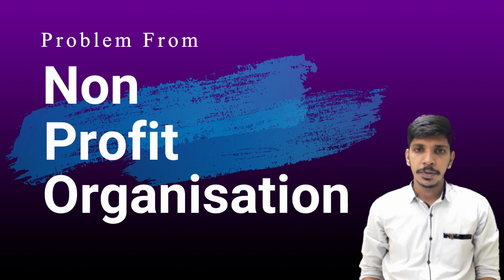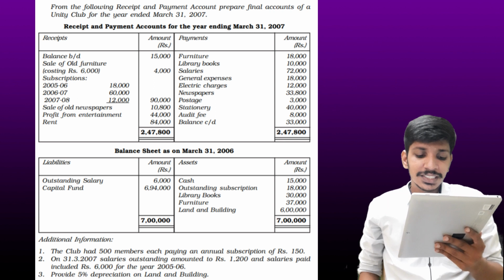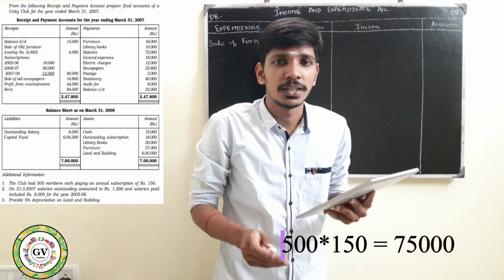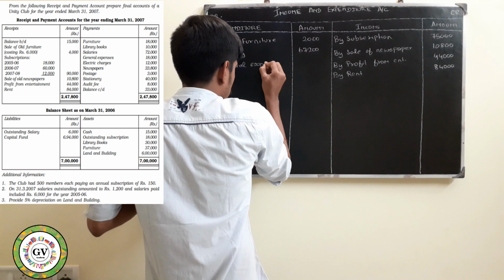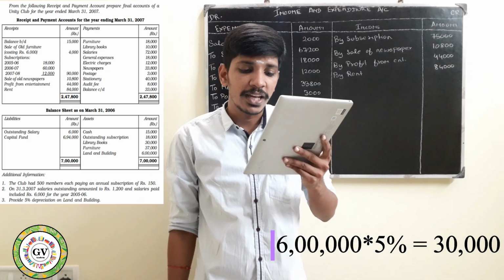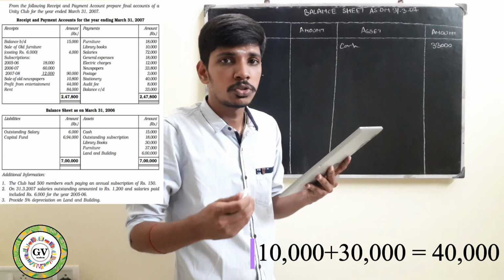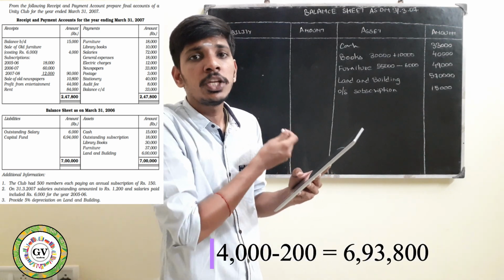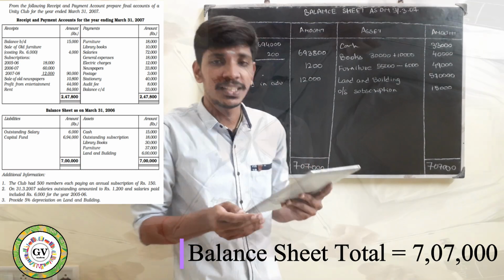Problem - 2 on Non Profit Organisation | Class 12 Accounts | Great Value Academy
Solution for the problem - Non profit organisation. How to proceed Receipt and Payment account to the following account and balance sheet.

1. Income and expenditure account
2. Closing balance sheet

Easy ways and tricks and points to be remembered while solving the NPO problem.